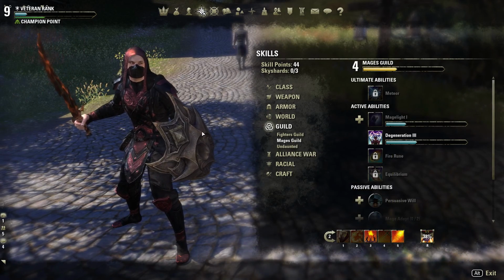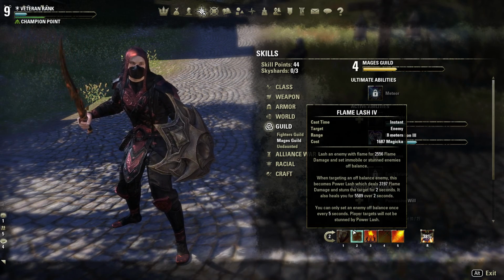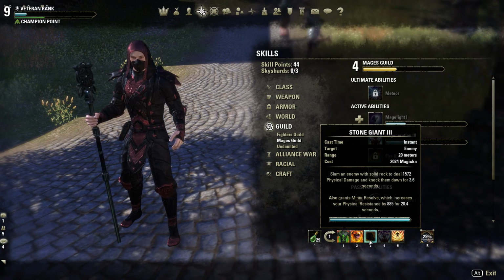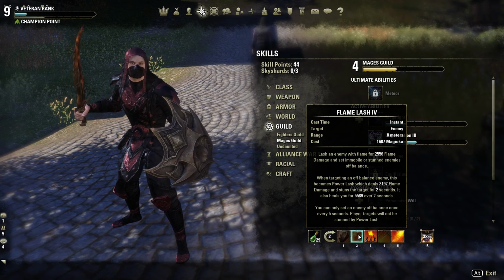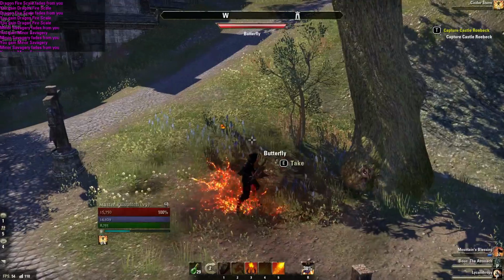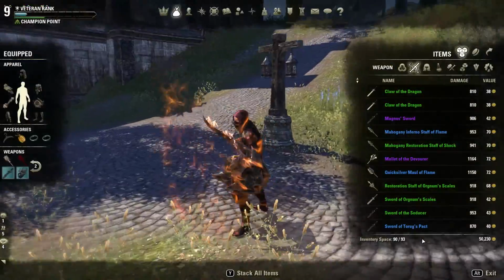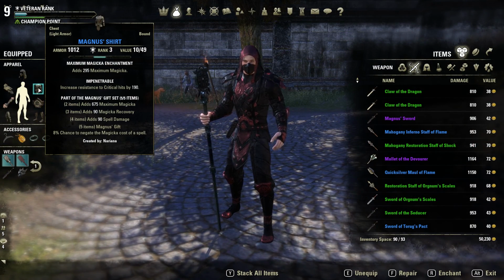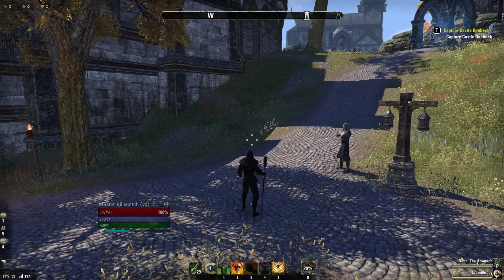DK Magic Build Update 2.1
Expect some pvp game play soon!